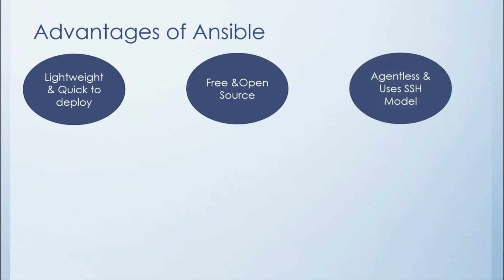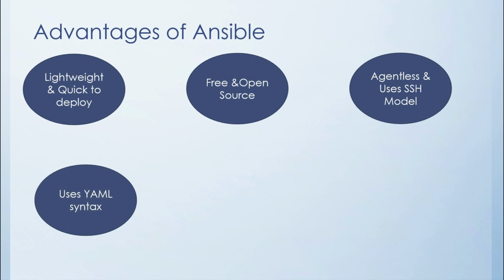Ansible Introduction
Advantages of Ansible